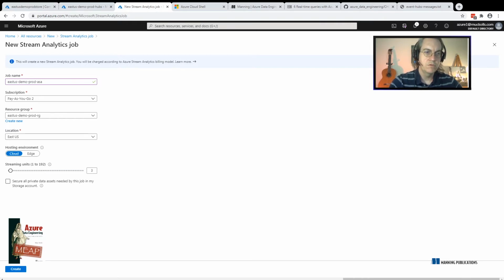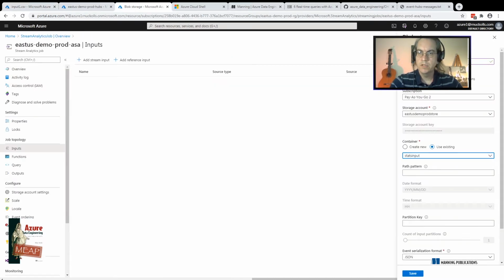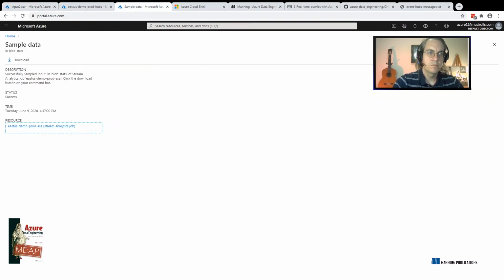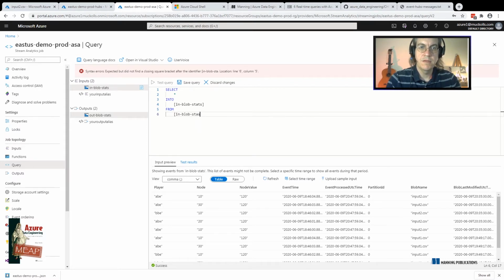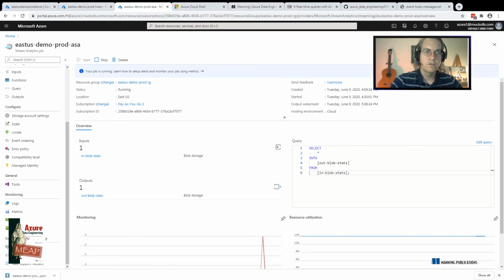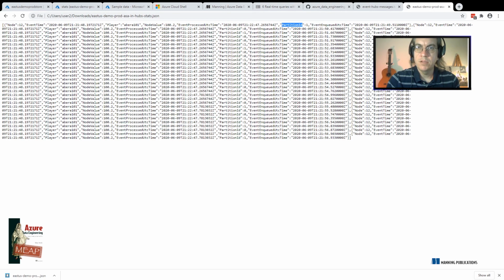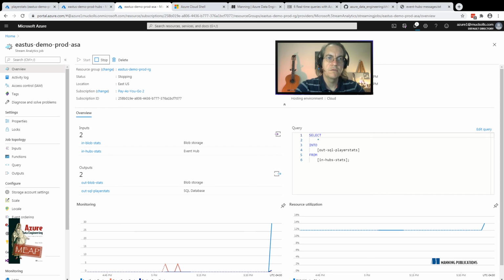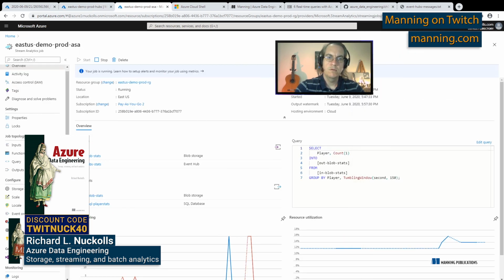Azure Stream Analytics with Richard Nuckolls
Seasoned IT professional and author of "Azure Data Engineering", Richard Nuckolls, reveals the ins and outs of Azure Stream Analytics.

"Azure Data Engineering" teaches you to build high-capacity data analytics systems using Azure cloud services for storing, collecting, and analyzing data. After an overview of core data engineering tasks and the Azure tools that support them, you’ll dive right into building your analytics system, starting with Data Lake Store for data retention, Azure Event Hubs for high-throughput ingestion, and Stream Analytics for real-time query processing.